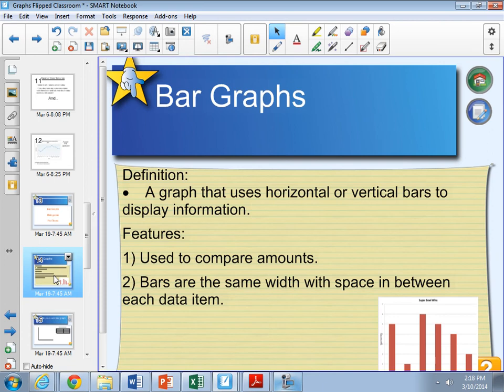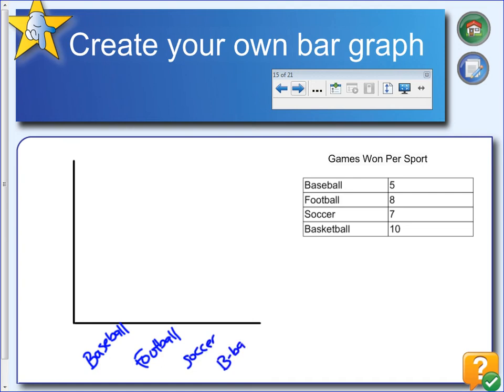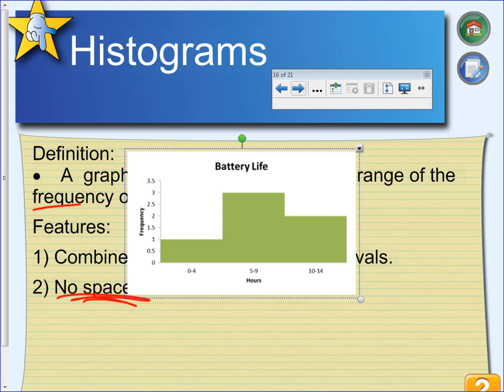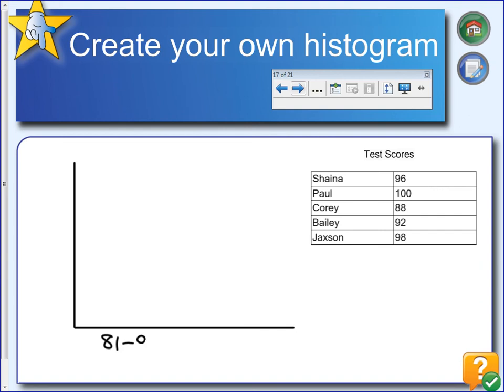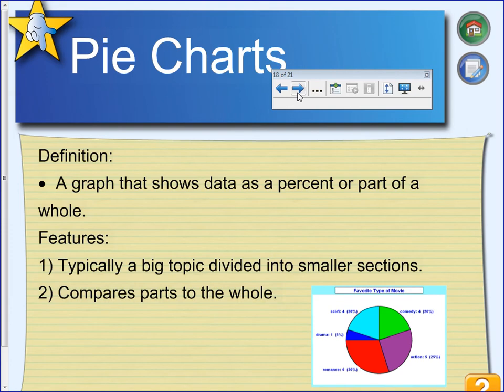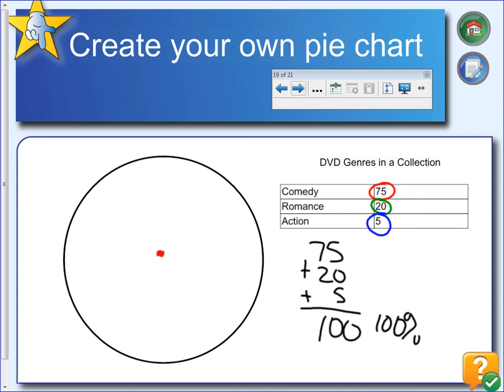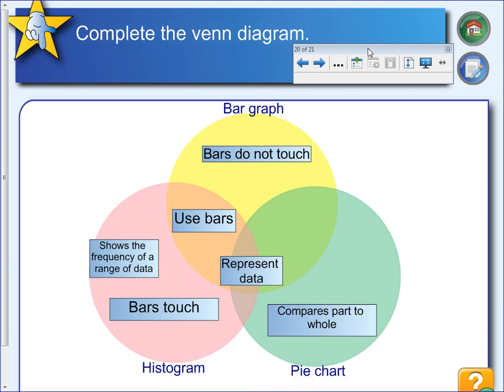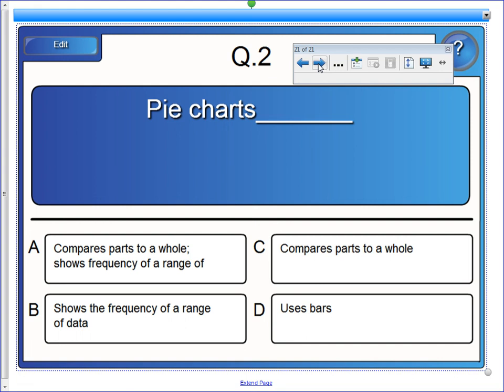Graphs Part 2